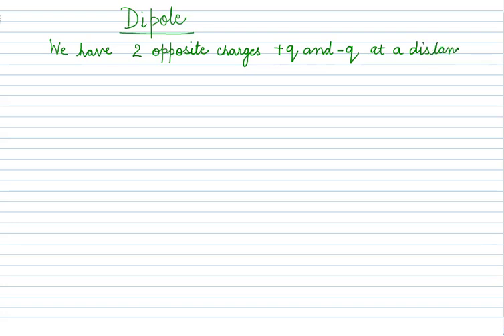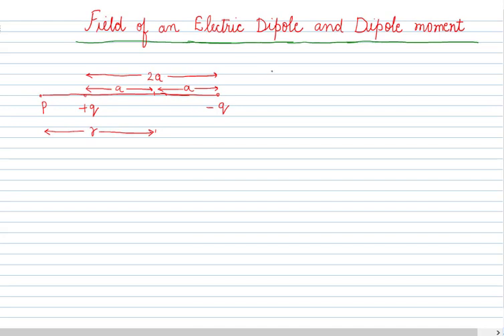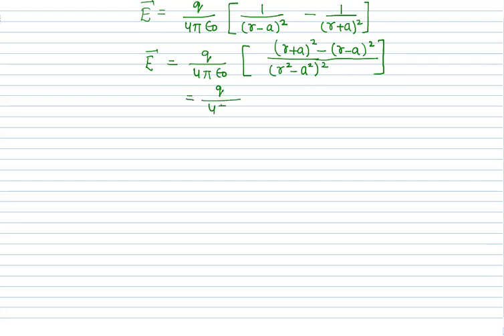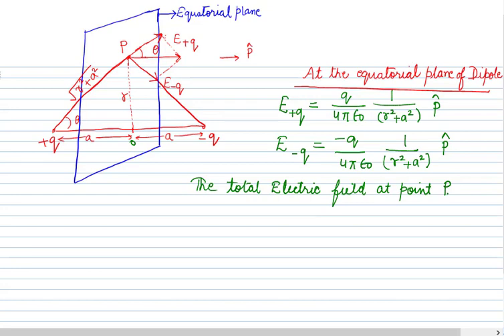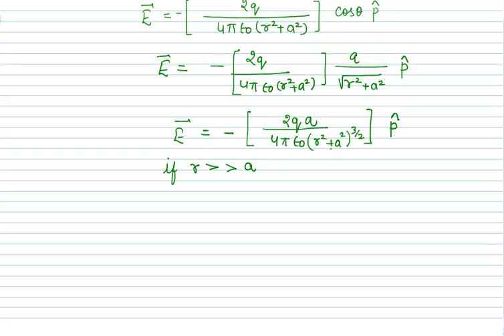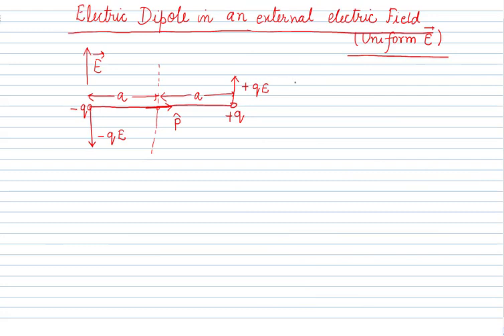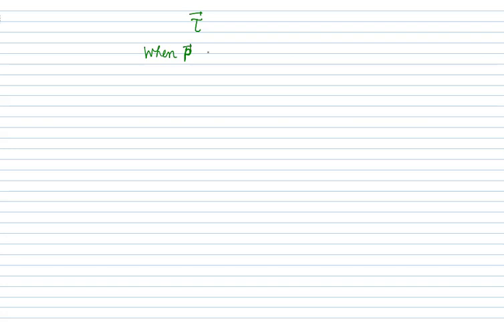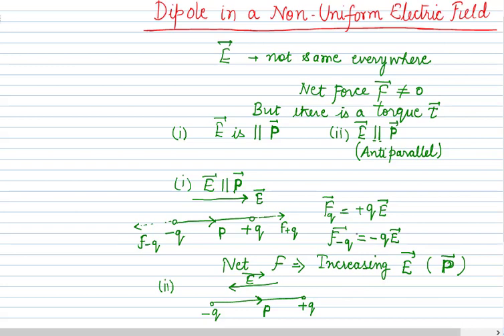Electrostatics Part 6- Dipole and Dipole Moment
electrostatics, electric field, point charge, pair of charges, source charge, electric field due to a charge, positive charge, dipole axis, equatorial plane, electric torque, vector quantity, uniform electric field, non uniform electric field, dipole, dipole moment, direction of dipole moment, physics class

Dear students in this class of Electrostatics we learn about Dipole and Dipole Moment for NCERT, NEET, IIT JEE and other competitive exams. Online Physics Class is made easy for self study and exam scoring. Have fun Learning and excel in your favorite subject PHYSICS nowover.